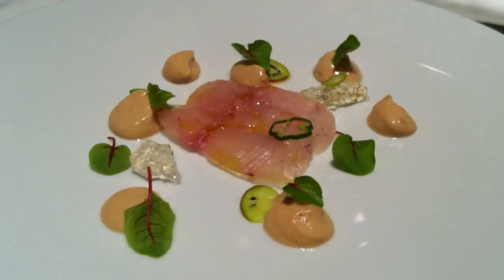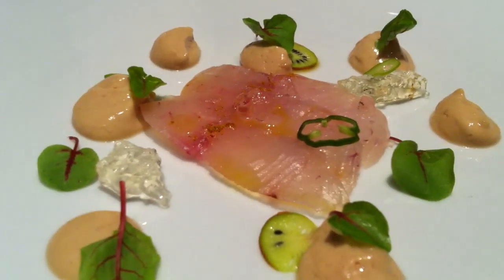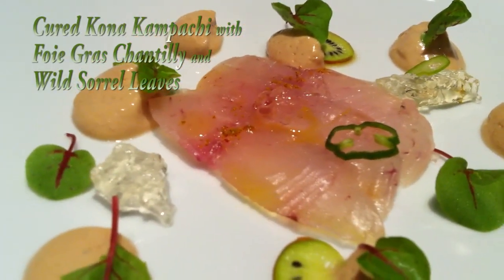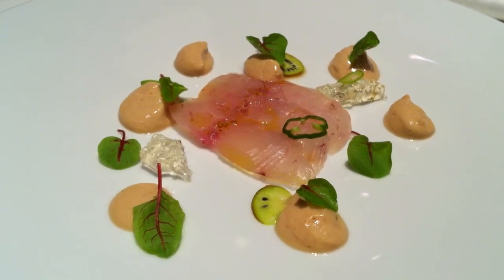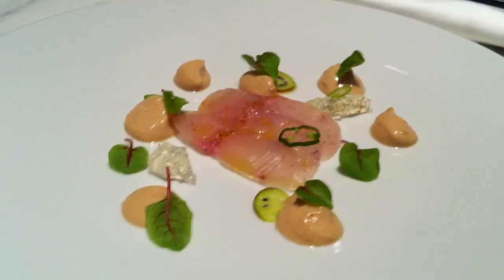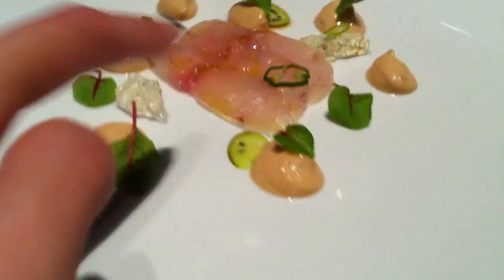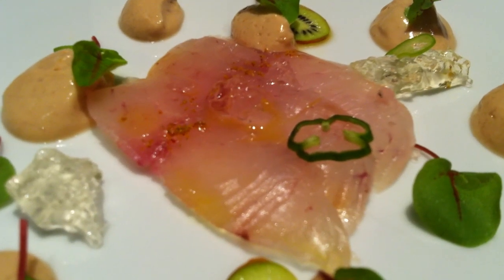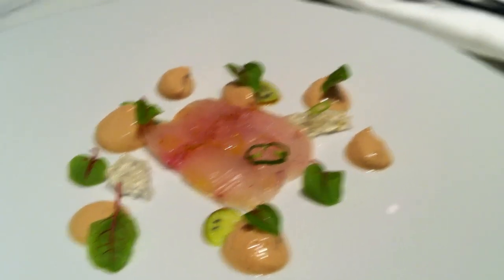Chef Jason Bangerter Pays Homage to Chef Paul Liebrandt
In honour of t he debut screening of "A Matter of Taste - Serving Up Paul Liebrandt" at TIFF Bell Lightbox, Executive Chef Jason Bangerter of Luma presented an appetizer from the film: Cured Kona Kampachi with Foie Gras Chantilly and Wild Sorrel Leaves.